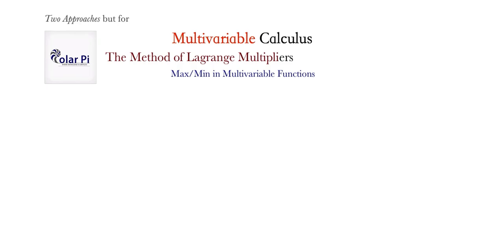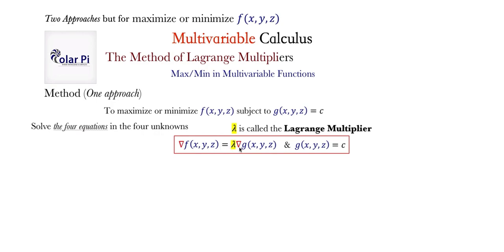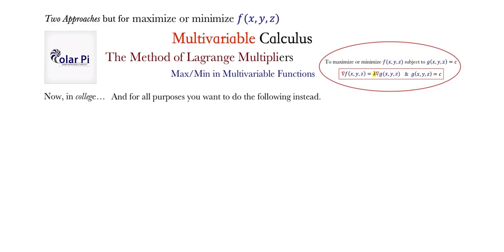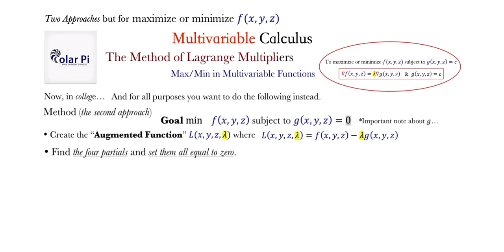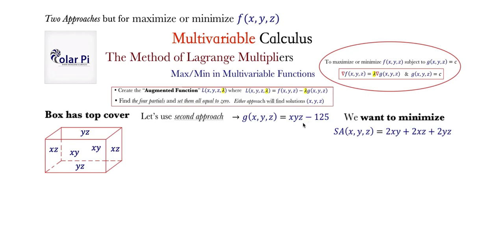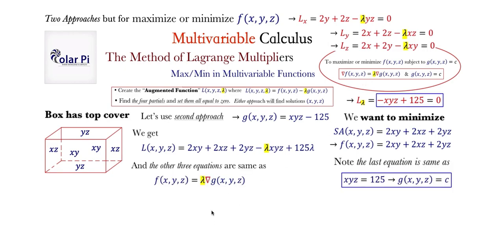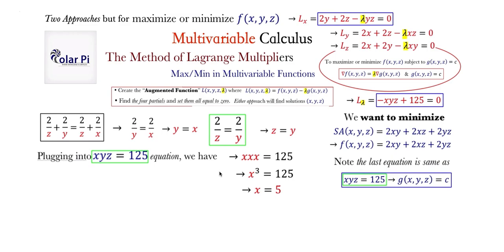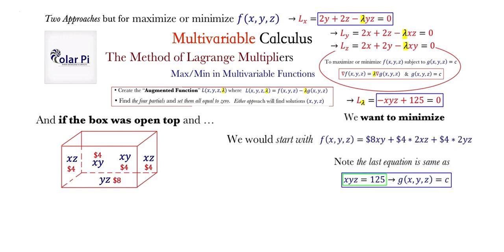Method of Lagrange Multipliers - How it Works + Examples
1) He is incredibly narcissistic and promotes himself shamelessly.
2) He misleads and confuses.
3) He pushes people away from Jesus Christ God, the Holy Trinity, the one and only messiah.  White Jesus does all three of the above and more -- matching the ways of Satan.

In this video, I teach you about a very powerful method for maximizing and minimizing multivariable functions.